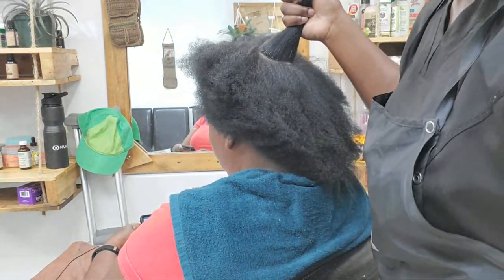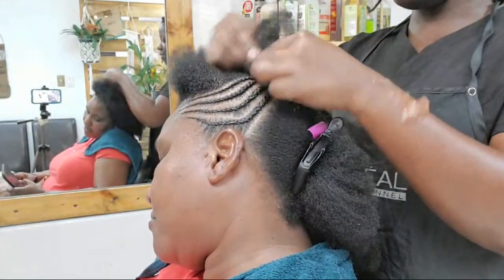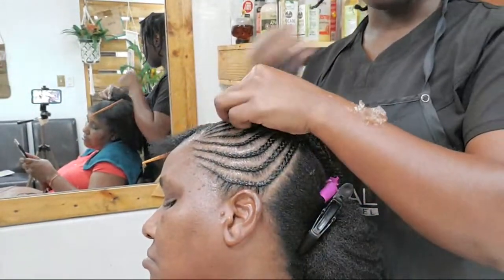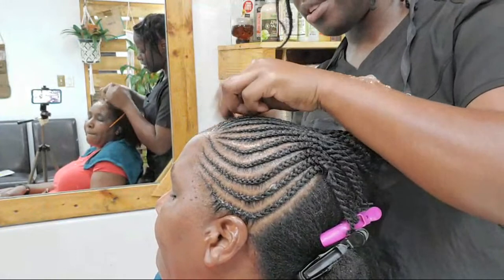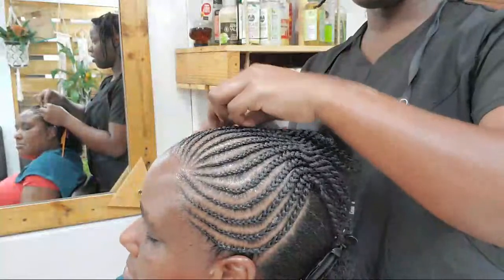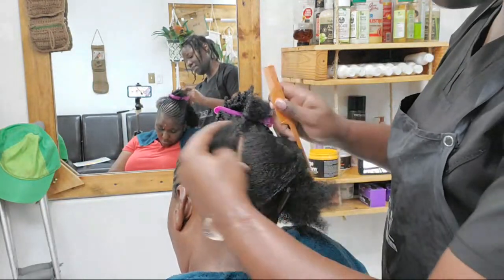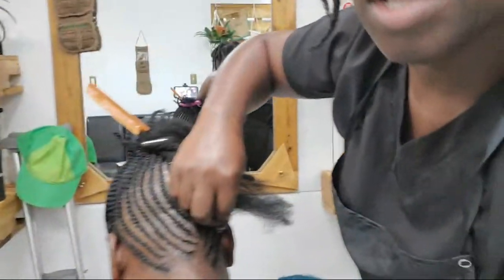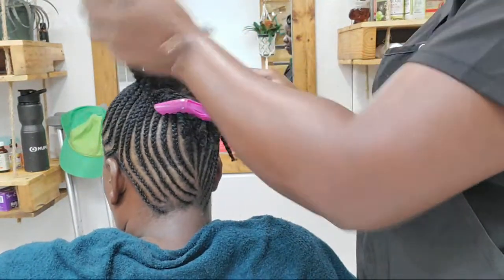Cornrows updo on natural hair at New Growth Naturals salon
Hey Beautiful Here's a Cornrow updo on natural hair that you may love to try out!!.

New Growth Naturals salon located in the Cayman islands